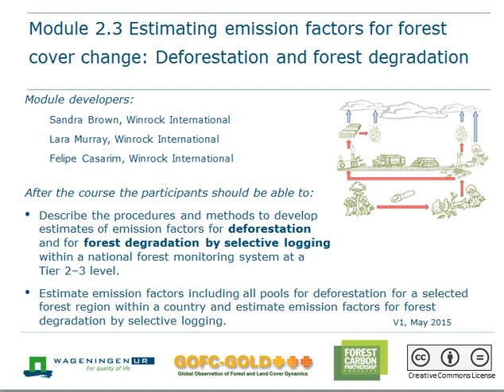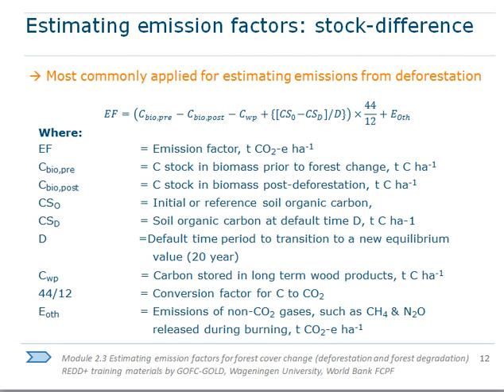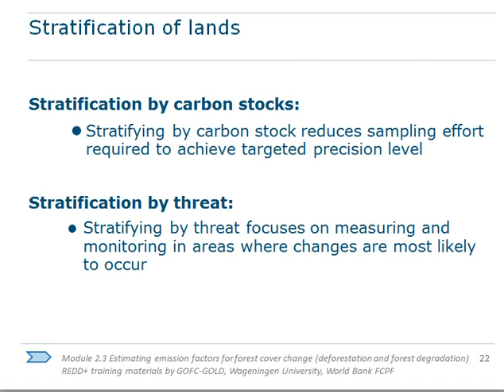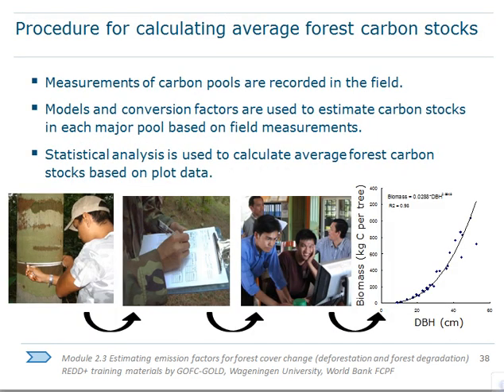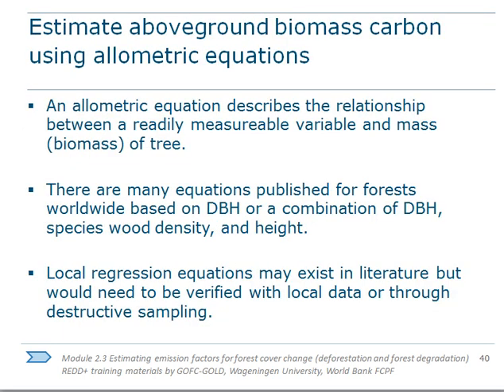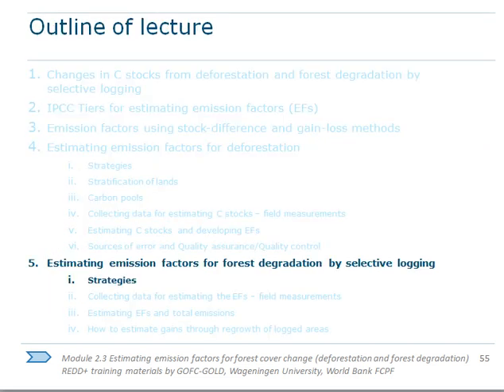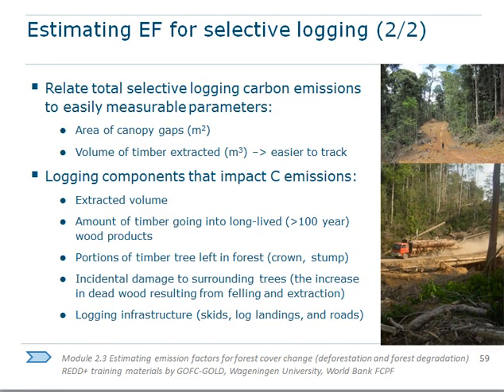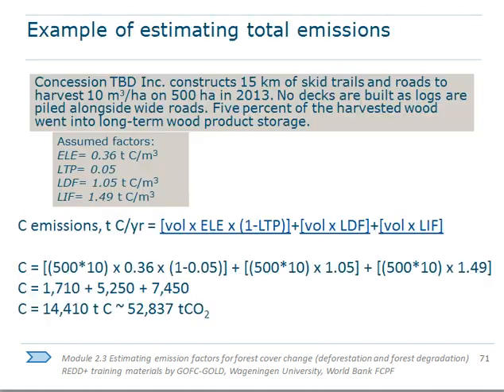Module 2.3 Estimating emission factors for forest cover change (deforestation & forest degradation)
This video is the GOFC-GOLD World Bank training module on 'Estimating emission factors for forest cover change (deforestation & forest degradation)', and is part of the REDD+ MRV training module series.

The PowerPoint lectures and other materials related to this lecture (including exercises, background reading and country examples) can be downloaded where you can also find out more information about GOFC-GOLD activities.